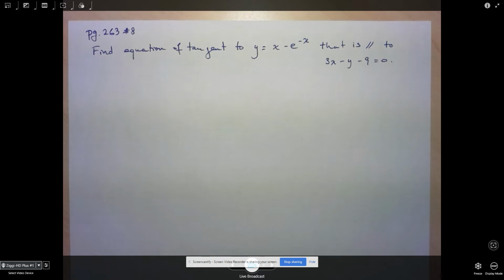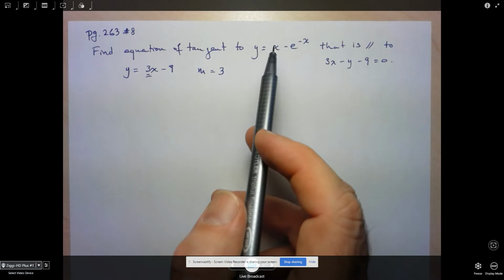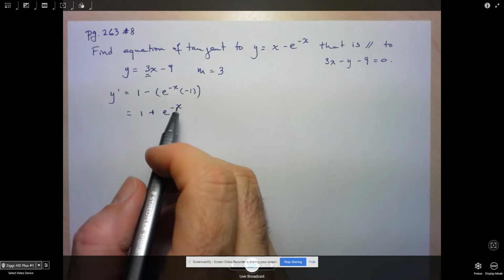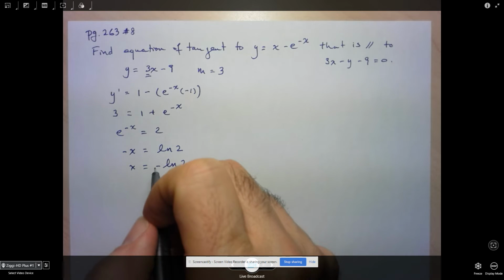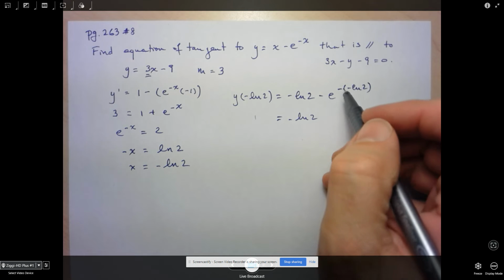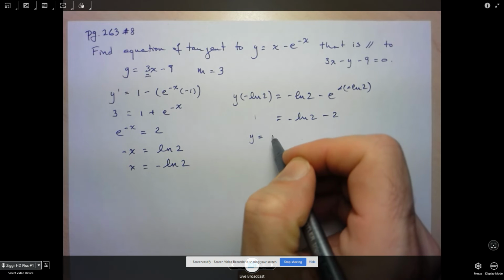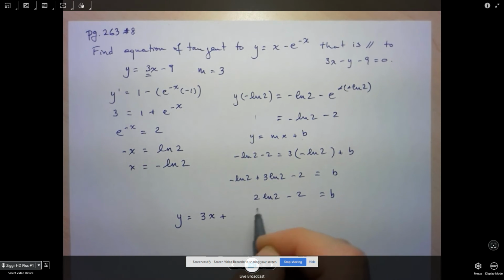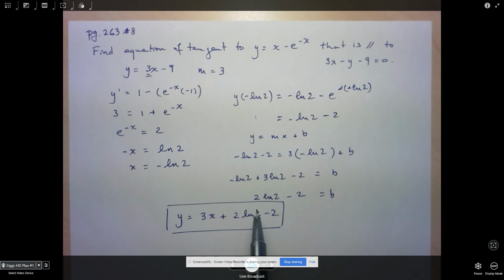MCV4U pg 263 # 8